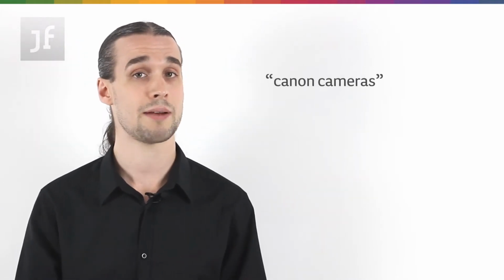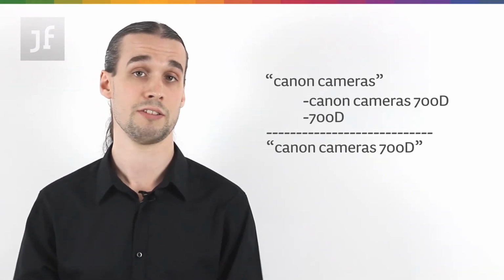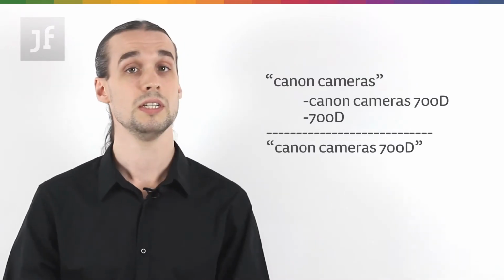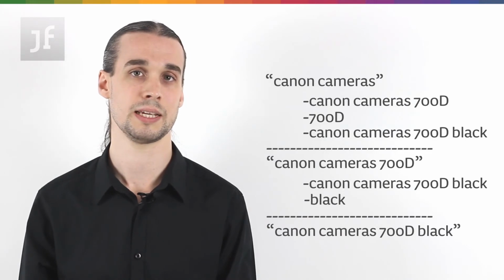Google Adwords PPC management_ routing negative keywords